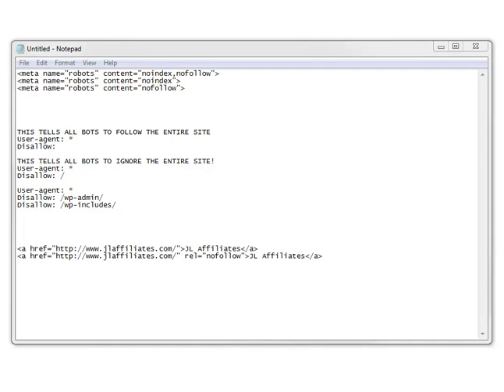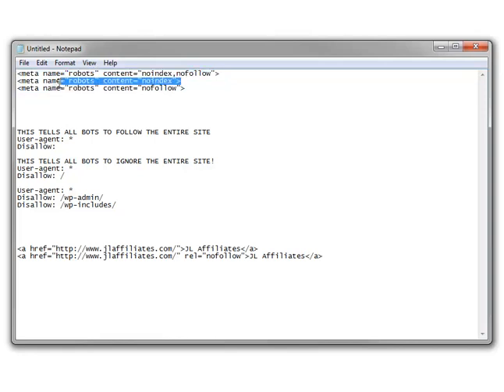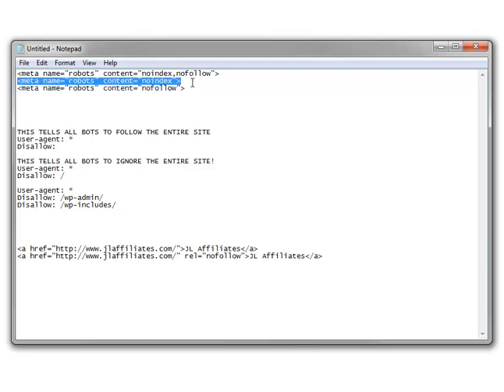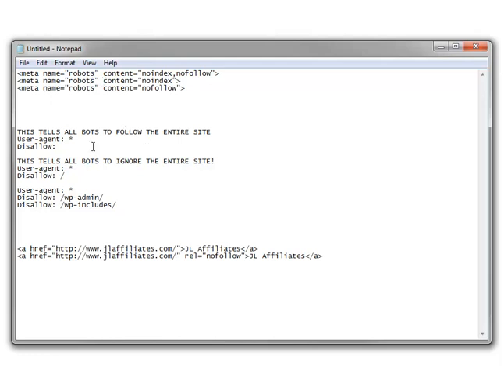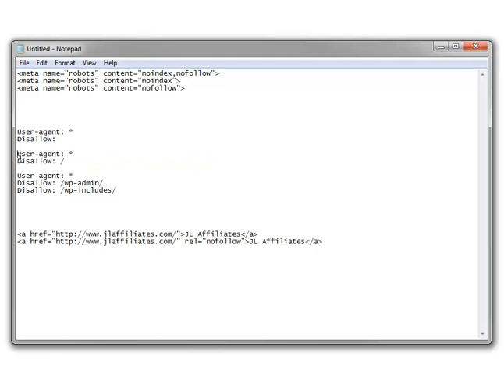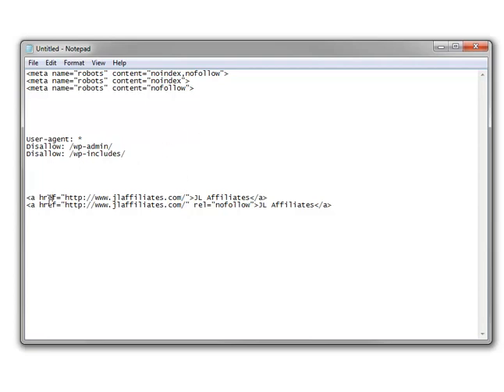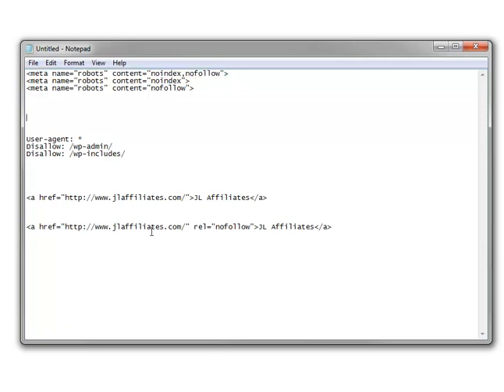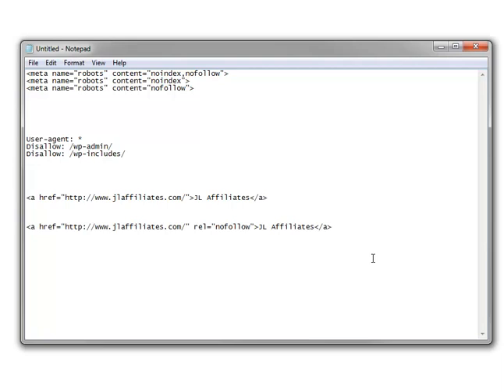How to Use Nofollow and Robots.txt